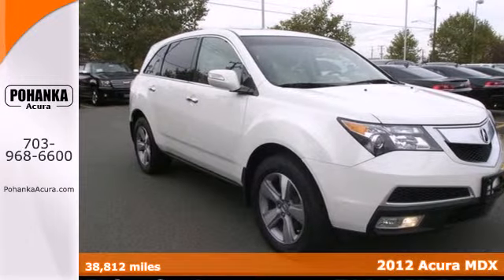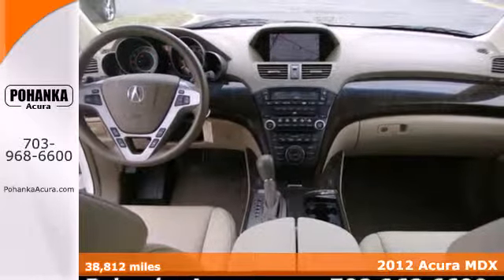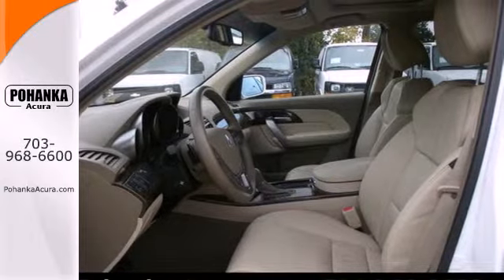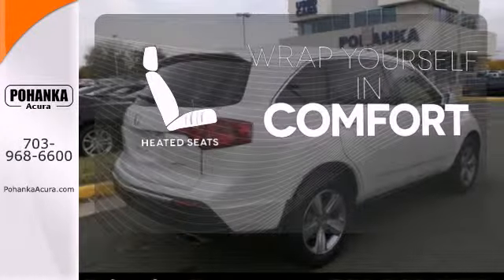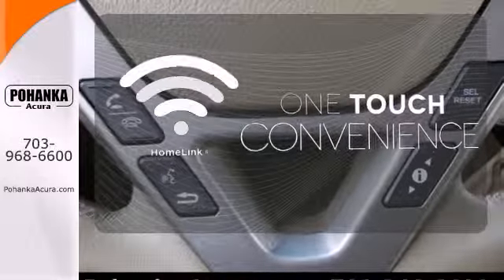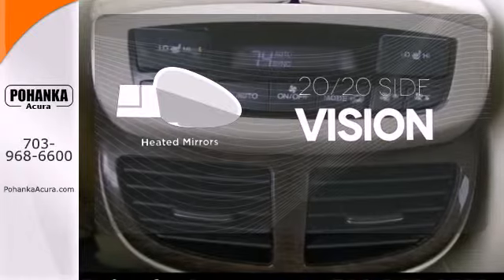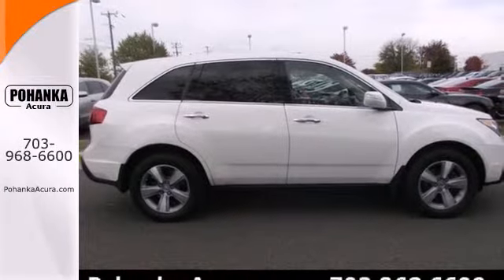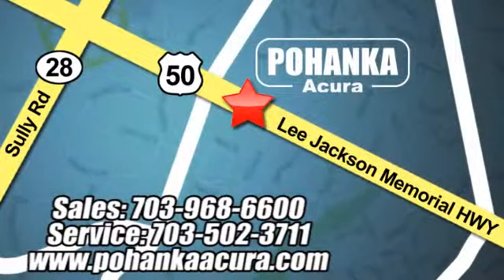2012 Acura MDX Fairfax Acura Washington-DC, MD AEB016981A - SOLD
Year: 2012
Make: Acura
Model: MDX
Trim: Technology
Engine: 3.7L V6 SOHC VTEC 24V
Transmission: 6-Speed Automatic
Color: White
Mileage: 38812
Stock #: AEB016981A
Navigation! AWD! Are you interested in a simply great SUV? Then take a look at this good-looking 2012 Acura MDX. Have one less thing on your mind with this trouble-free MDX. All prices exclude taxes, title, license, and dealer processing fee of $499.00. Published price subject to change without notice to correct errors or omissions or in the event of inventory fluctuations. All features not on all vehicles. Vehicles shown are for illustration purposes only. ** MPG is based on 2012 EPA mileage estimates. Use for comparison purposes only. Do not compare to models before 2008. Your actual mileage will vary, depending on how you drive and maintain your vehicle.

Address:
13911 Lee Jackson Hwy Chantilly VA